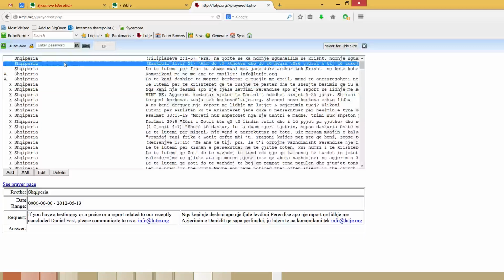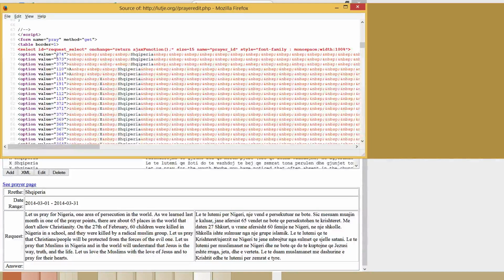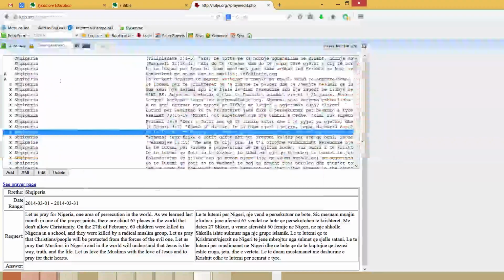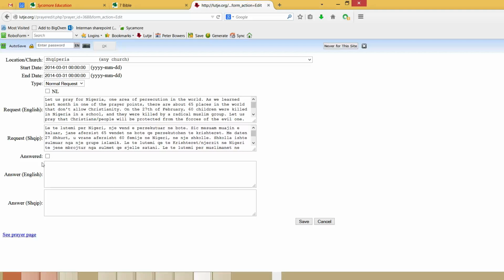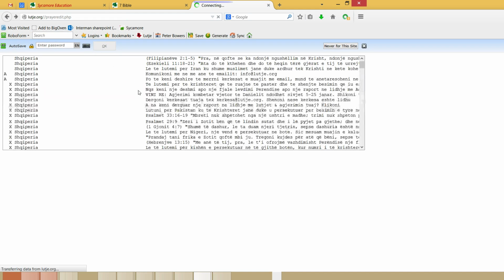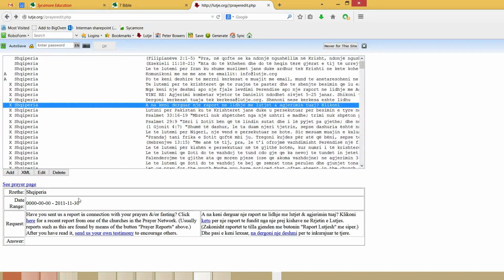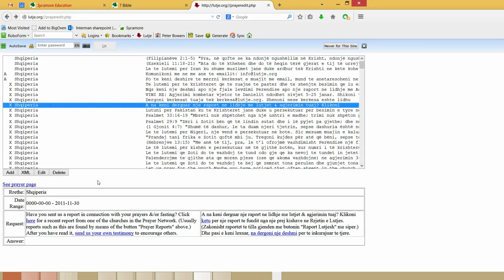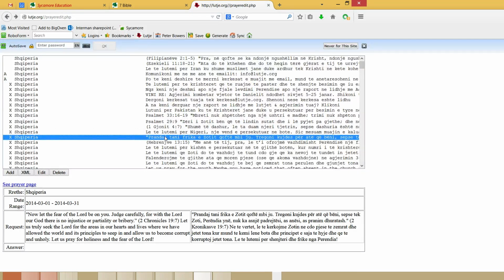GDQ ICT Honors 2014 05 22 1350 23 - another way to do CRUD